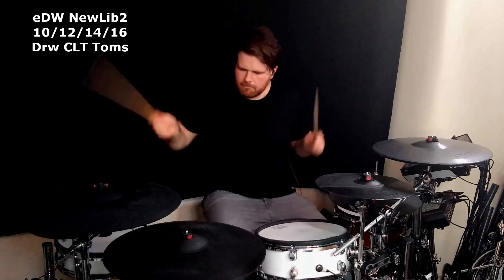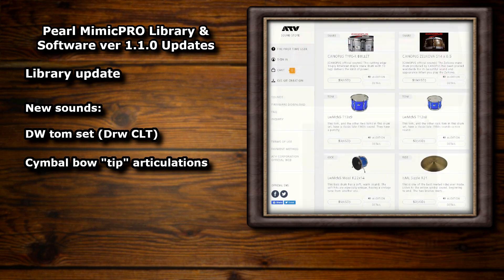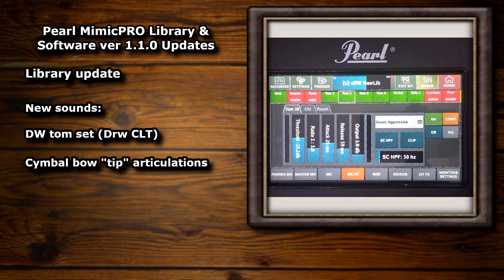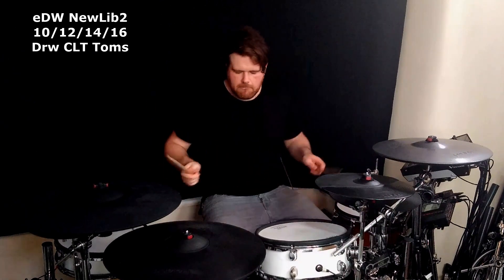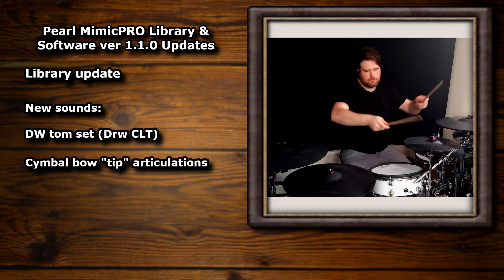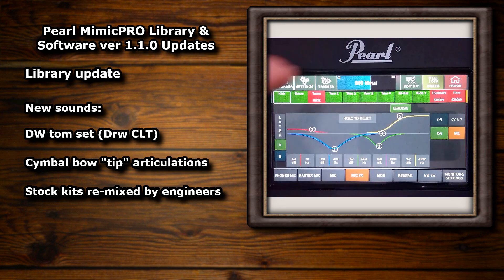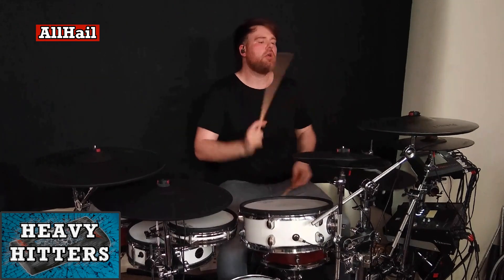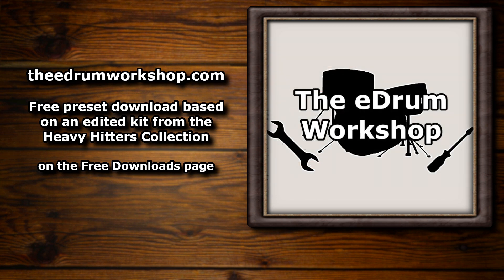Pearl Mimic Pro Library Update June 2020 Overview - New Sound Demos & v 1.1.0 | The eDrum Workshop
Exploring the new Pearl Mimic Pro library update (June 2020). Demos of new sounds, new kit presets & details of software update to version 1.1.0. Free preset download

Navigate to the Downloads tab for the software update and to the Mimic Pro Library tab for the library installer.